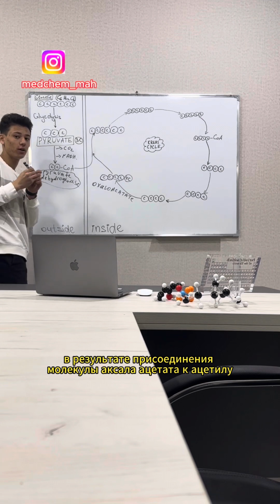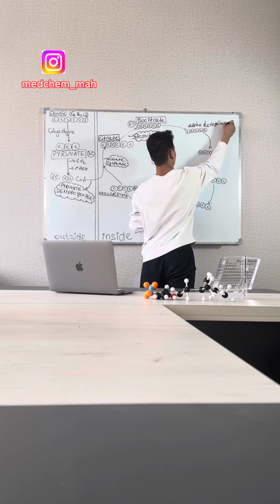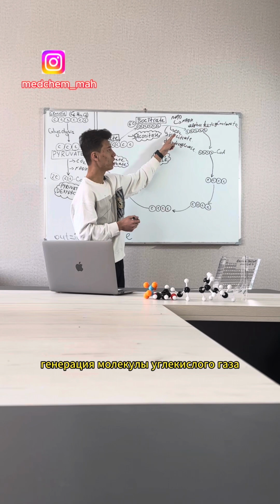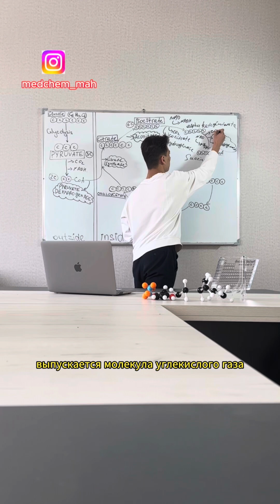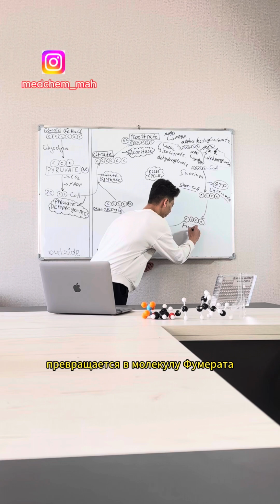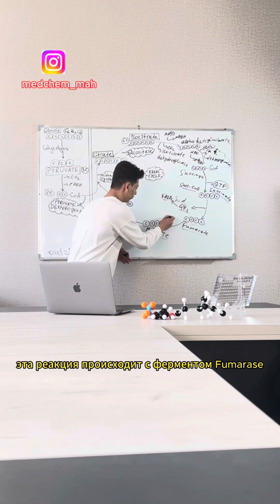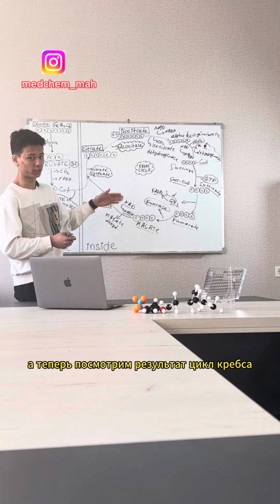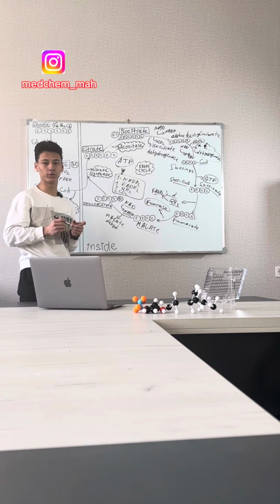Krebs cycle, explanation.